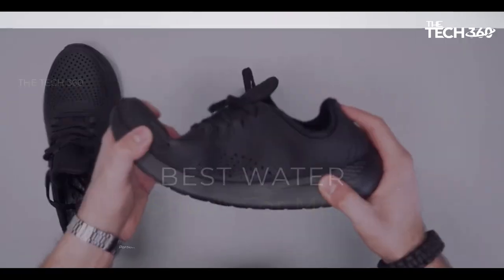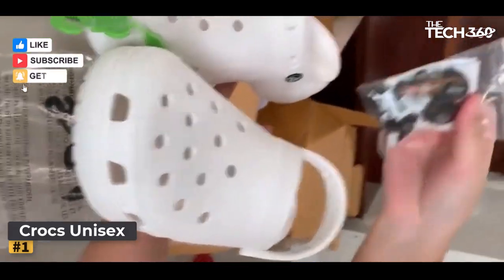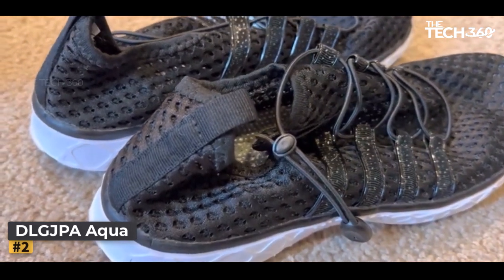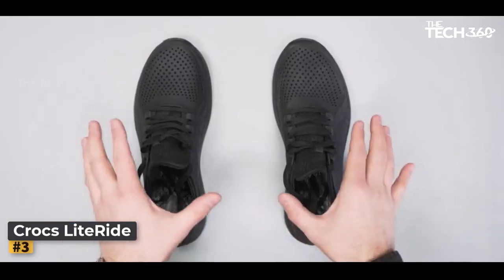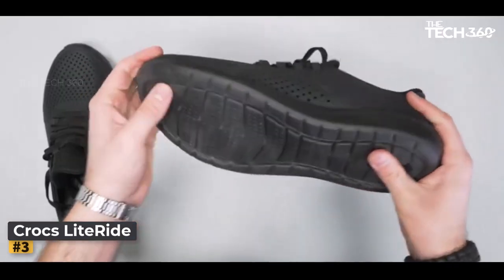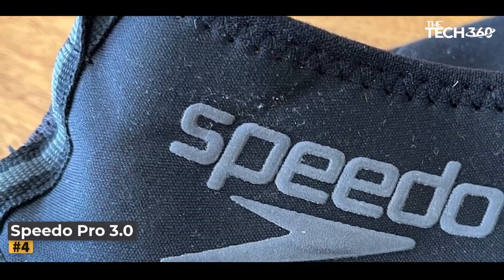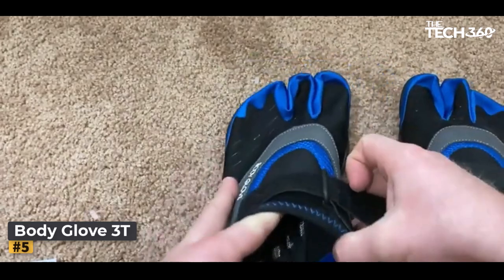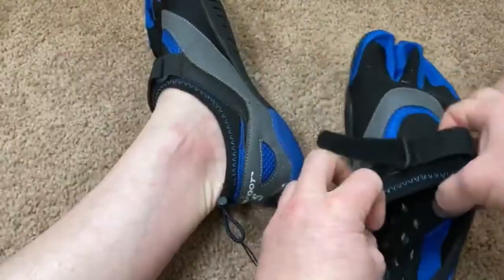Top 5 Water Shoes For Men - Best Water Shoes Review 2023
The Best water shoes for men in 2023, Best budget comfortable shoes 2023, and Best Cheap water shoes for men 2023 are reviewed in detail in this video. I have also covered the Best water shoes for men. So it's a must-watch video for you if you are planning to buy a new Best water shoes for men.

Crocs Unisex
DLGJPA Aqua-
Crocs LiteRide
Speedo Pro 3.0
Body Glove 3T